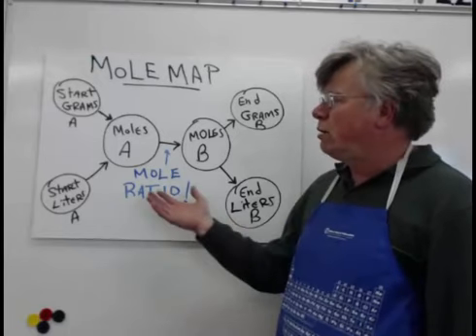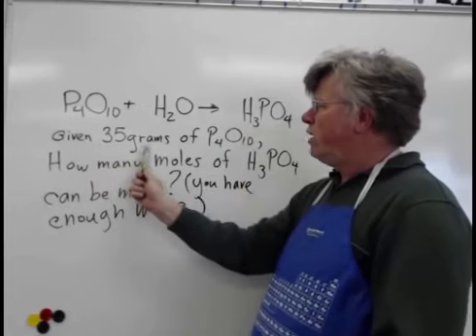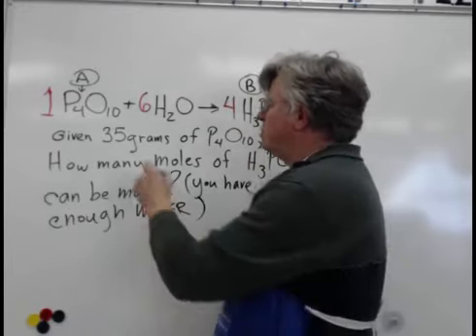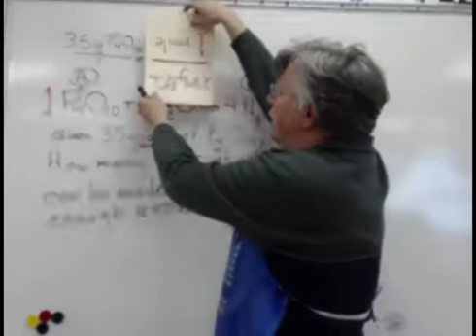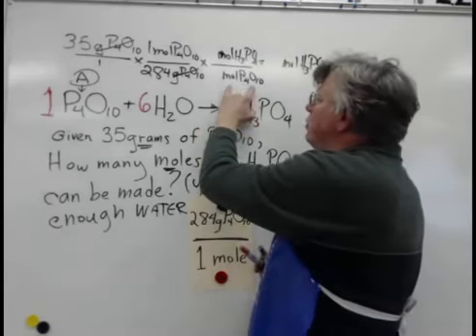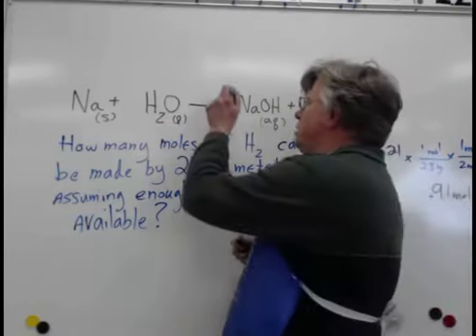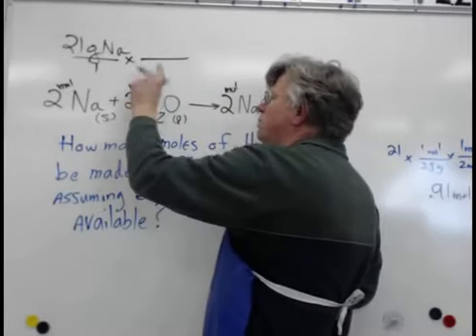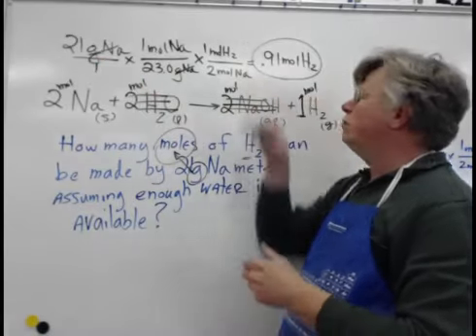Stoichiometry mass mole problems